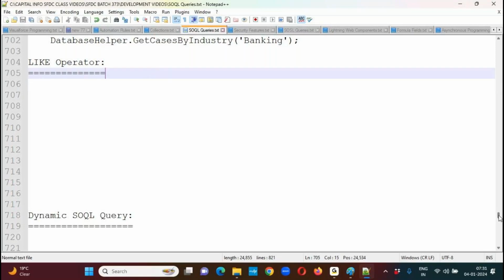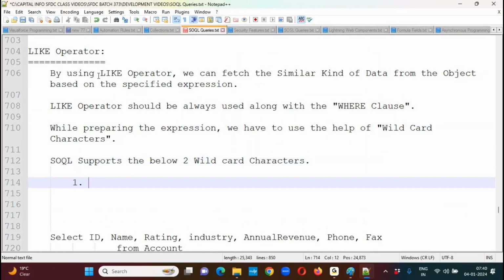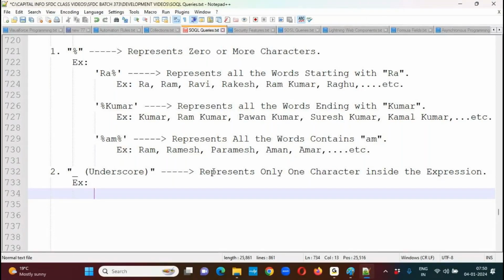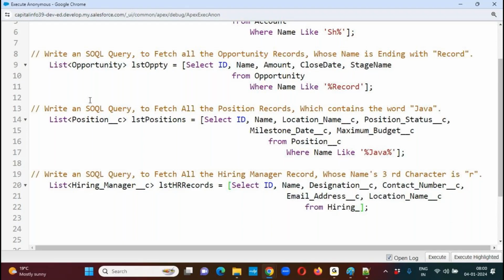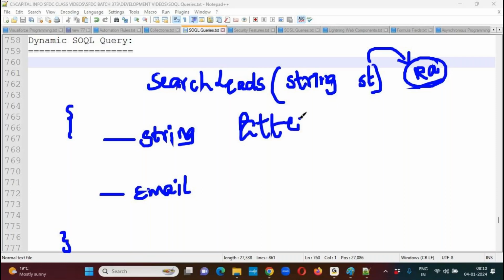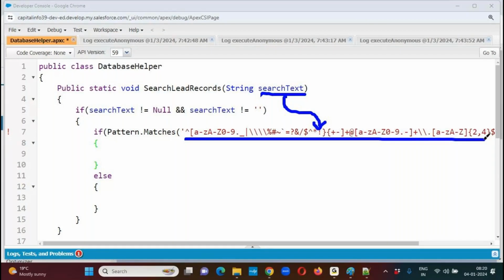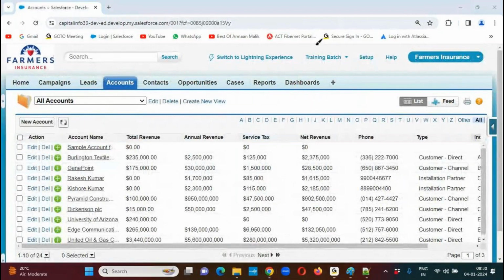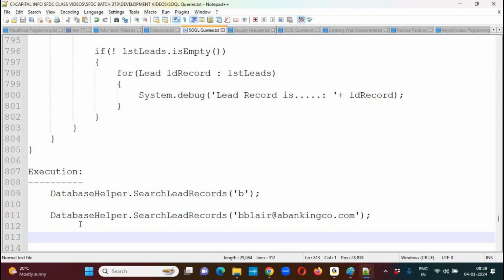40 LIKE Operator ad Dynamic SOQL